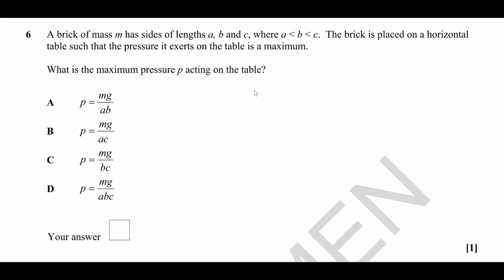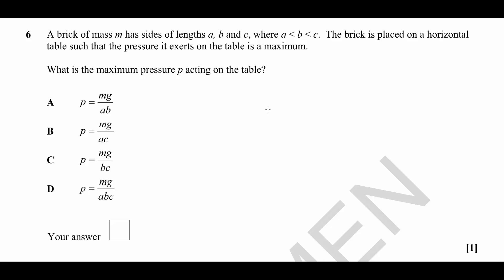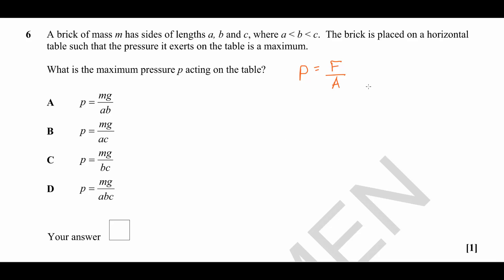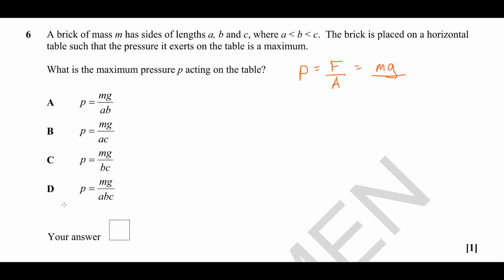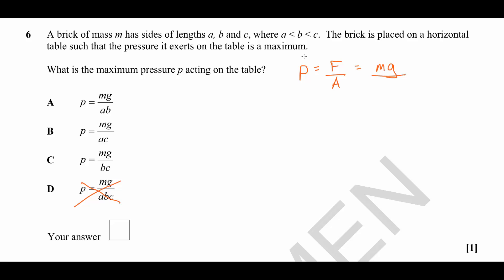Q6 OCR Breadth in Physics specimen paper (pressure)